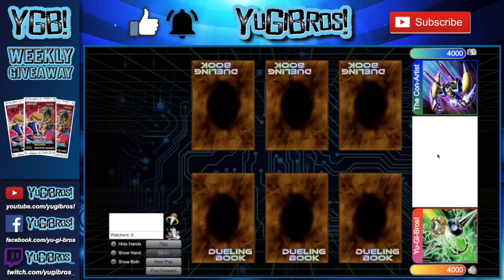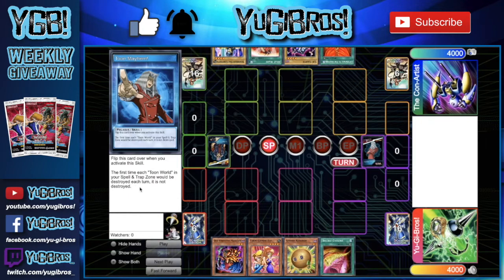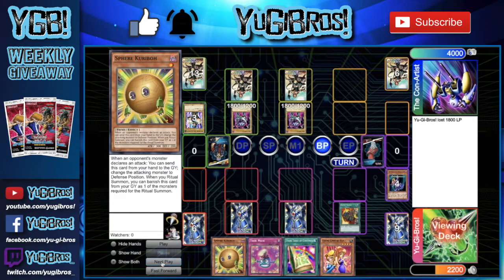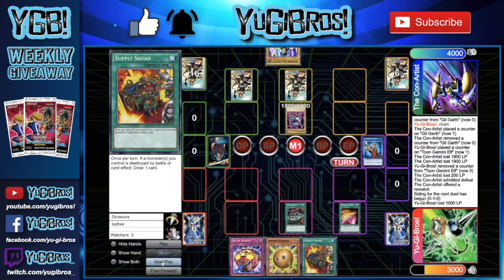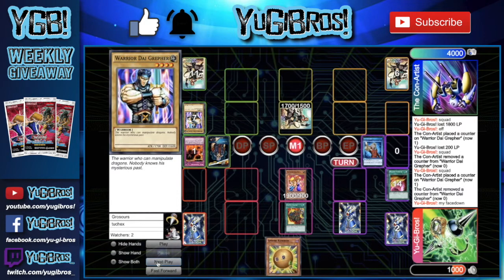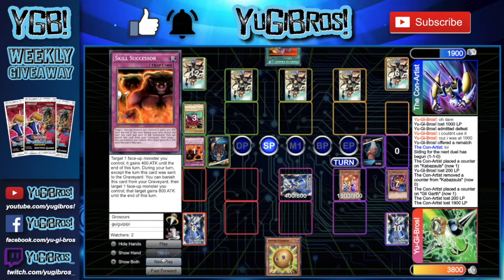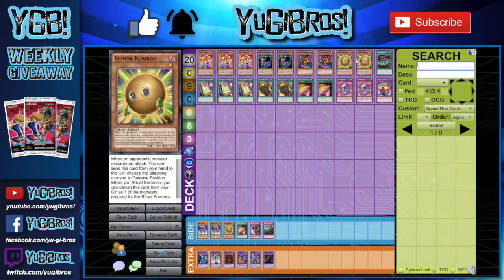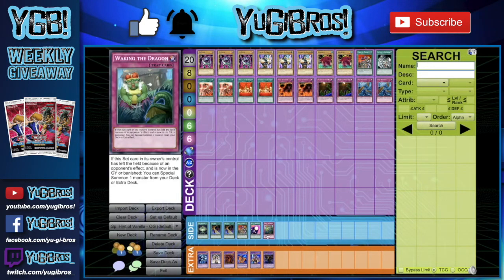Let's Make Toons Great Agai... for the first Time, Ever?? Toons Vs. Vanilla (Yu-Gi-Oh! Speed Duels!)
(Stream Schedule coming soon)

(Coming Soon)